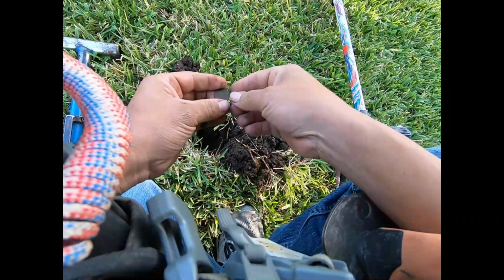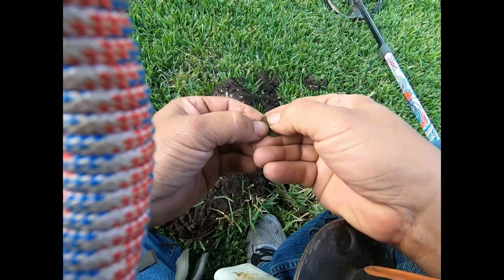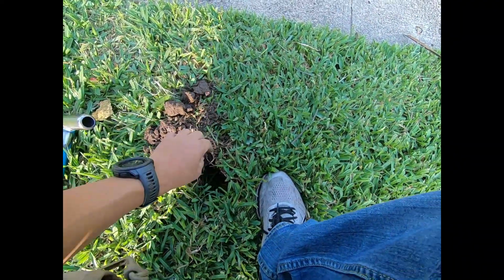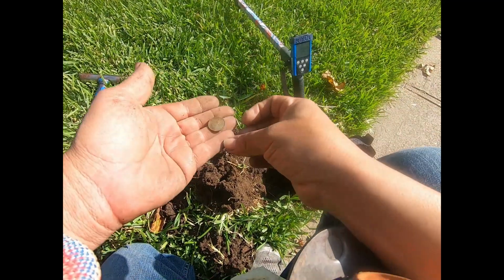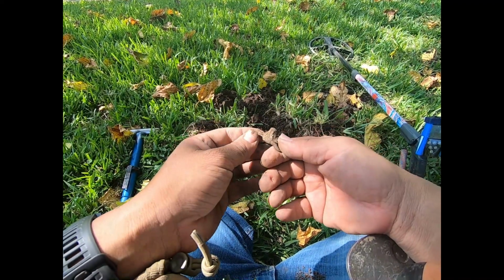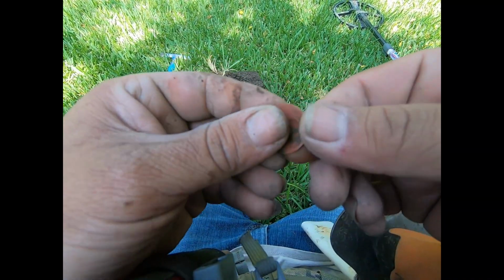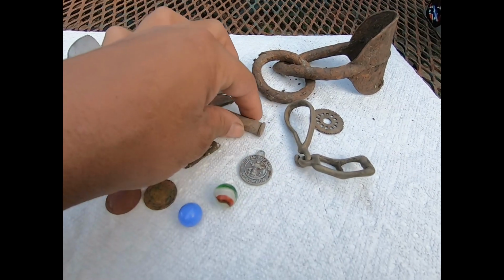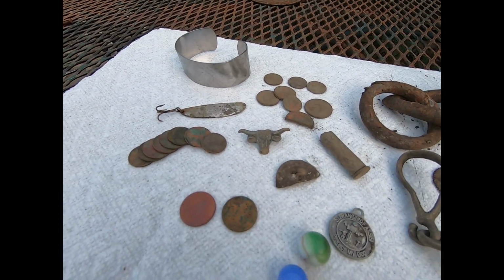1940s House Pulls many Finds, Dual Buffalos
Metal Detecting is a past time, a hobby. But for me its it's more than that. It's sharing finds with friends, subscribers, and individuals who enjoy the chase of what lies beneath the soil. Until the next video, Good Luck and Happy Hunting!